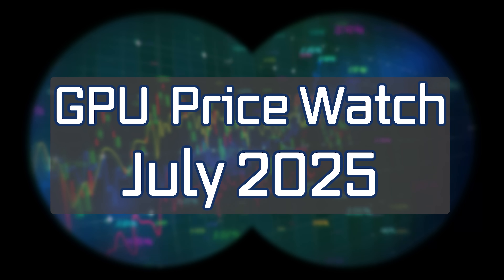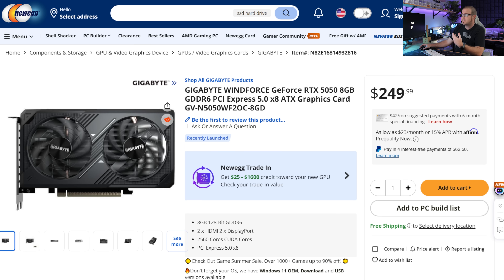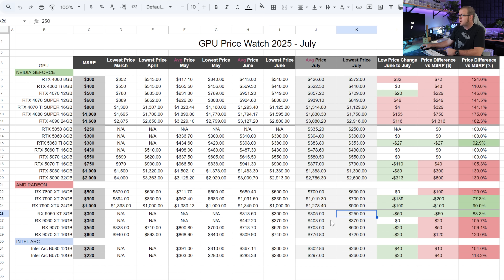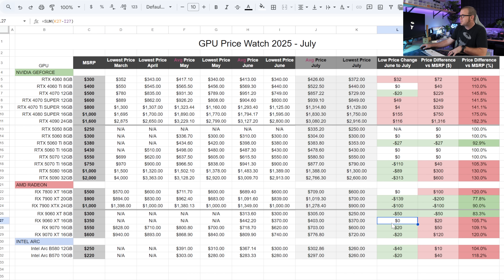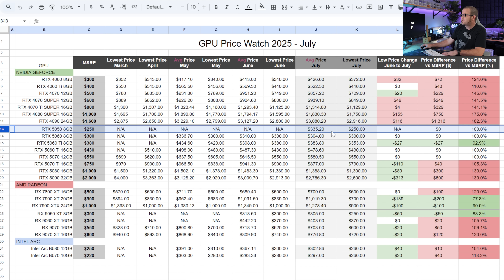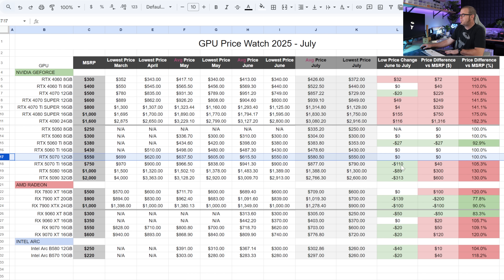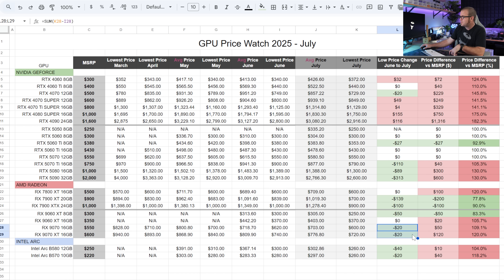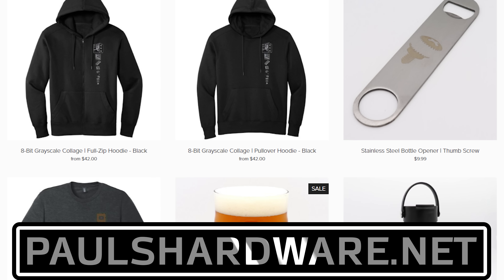GPU PRICE WATCH: July 2025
GPU PRICE WATCH: July 2025 - Below MSRP At Last!

GPU Recommendations --
#3 - Nvidia GeForce RTX 5060 8GB ($300, Amazon)

#2 - RTX 5060 Ti 16GB ($430, Amazon)

RX 7900 XT 20GB for $700 (Amazon)

► TIMESTAMPS
0:00 Welcome to Paul’s Hardware - GPU Price Watch, July 2025
1:01 Quick Note on Methodology
1:56 The Short Version - Full July Chart
2:35 Best GPU Deals
5:11 Current Prices: NVIDIA RTX 40 Series GPUs
5:49 Current Prices: NVIDIA RTX 5050, 5060, 5060 Ti, 5070, 5070 Ti, 5080, 5090
7:48 Current Prices: AMD Radeon RX 9060 XT, RX 9070, RX 9070 XT, RX 7900 XT/XTX
8:47 Current Prices: Intel Arc B580 and B570, Conclusion and Overall Recommendations

:::Send Me Stuff:::
Paul's Hardware